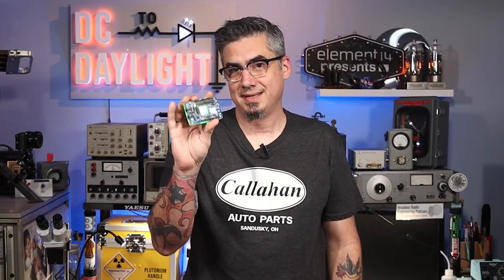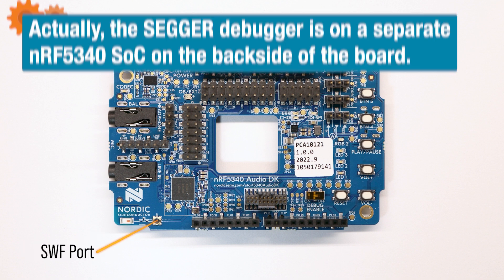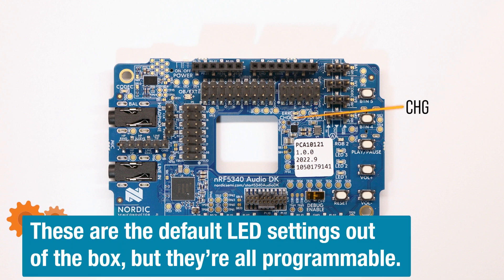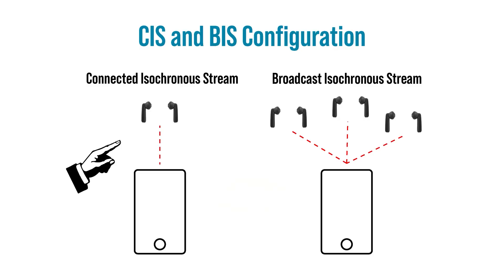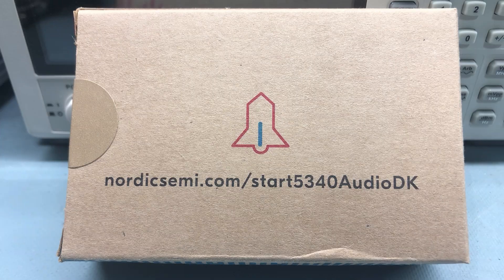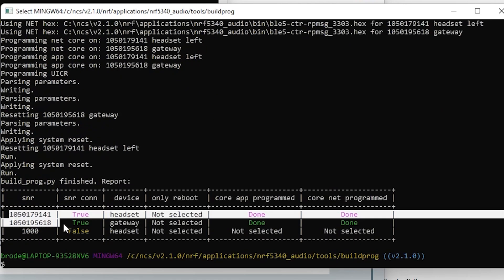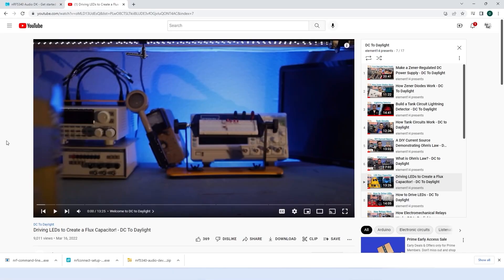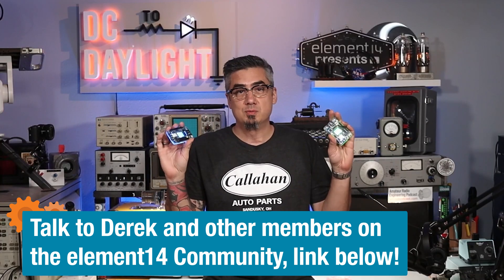Getting Started with Bluetooth LE Audio Using the Nordic nRF5340 - DC To Daylight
In this DC to Daylight episode, Derek discusses Bluetooth Low Energy audio, and shows you how to get started with the Nordic Semiconductor nRF5340 Audio Development Kit. The nRF5340 Audio DK can stream high quality audio between a gateway device and a headset device, and the streaming uses Bluetooth Low Energy, or BLE. Using the dev kit, digital audio can be broadcast to multiple headsets or be streamed to a pair of headsets offering TWS, or True Wireless Stereo.

Derek takes you through the basics of the hardware, the software you'll need to download in order to compile and run the demo, and how to program and flash the device.

Discuss this episode and ask Derek questions on the element14 Community!

Learn about Bluetooth LE audio on the element14 Community with our Essentials series

Test your knowledge of audio streaming with our element14 Community quiz

#0:00 Welcome to DC to Daylight
#1:20 Nordic nRF5340
#3:32 Bluetooth Low Energy Audio
#5:28 Installation
#12:20 Testing It
#13:00 Give Your Feedback